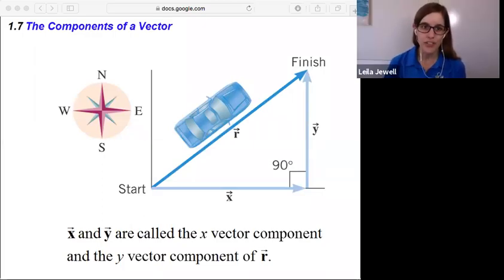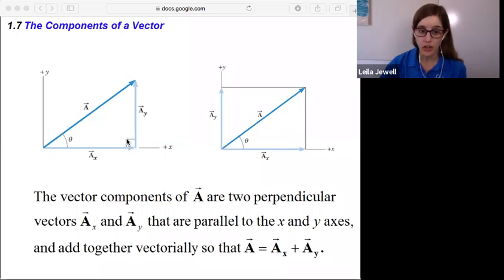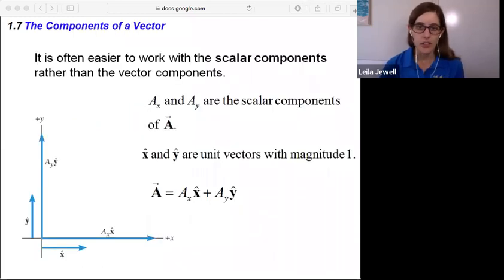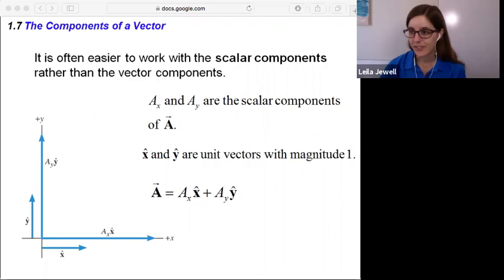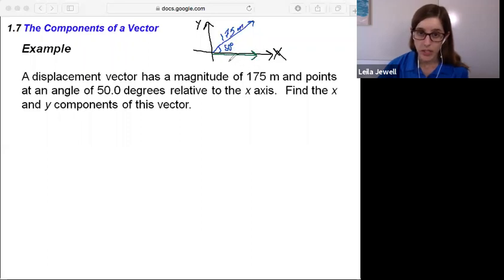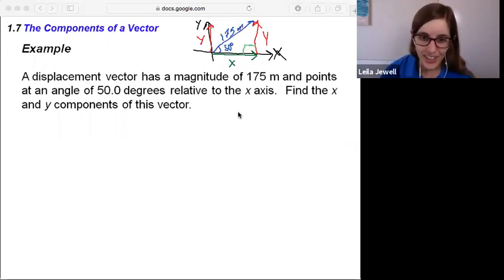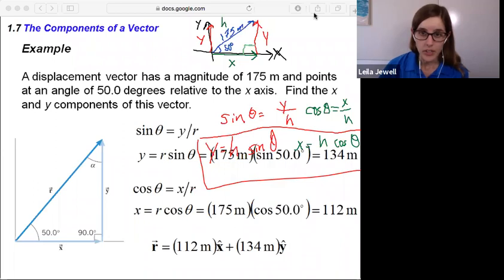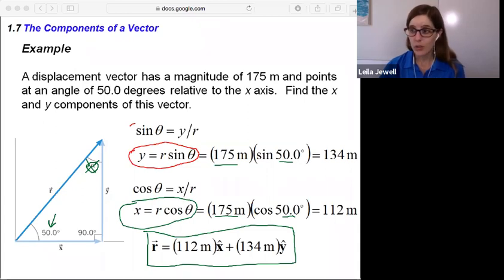phys2A 1.7 Components of a Vector